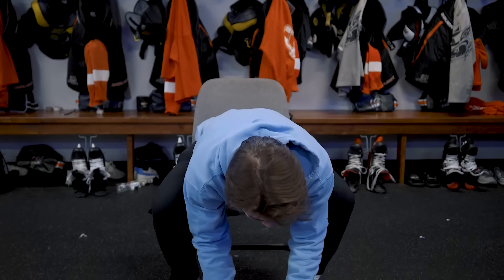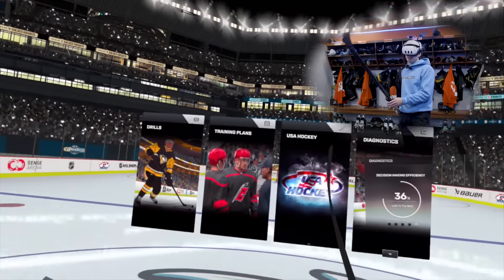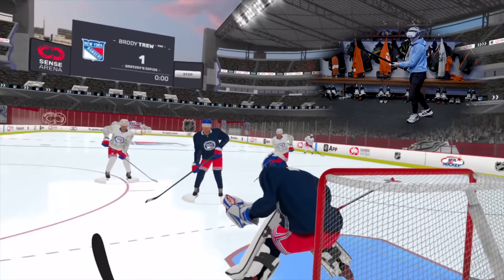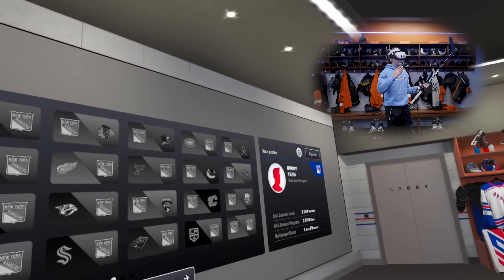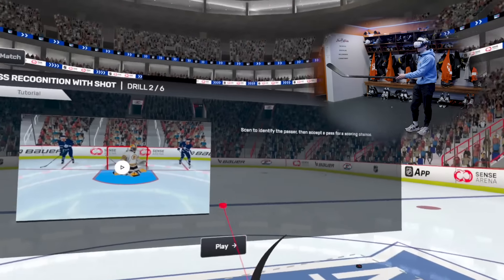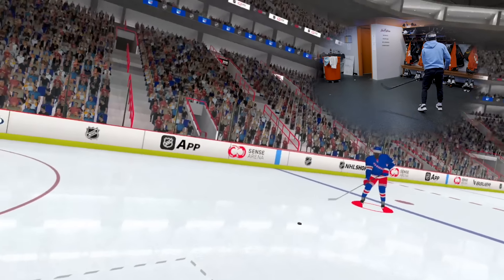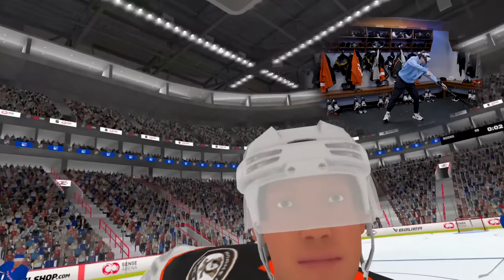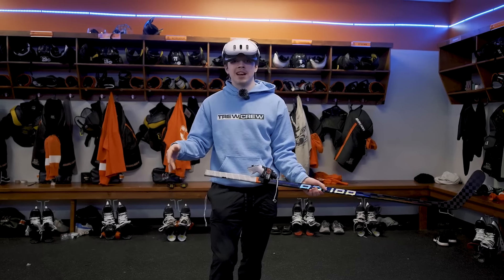I PLAYED HOCKEY IN VR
Today we strapped on the Meta Quest 3 headset and tried out NHL Sense Arena! This was absolute sick!

MY CAMERA GEAR:
SD Cards
Sony G-Master 70-200 II Lens
Sigma 24-70 Lens
Tamron 17-28 Lens